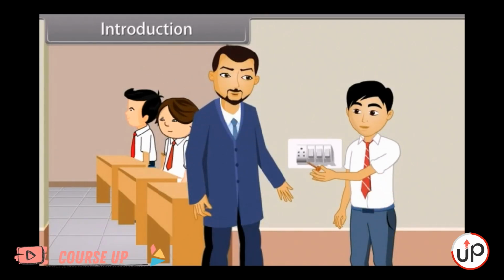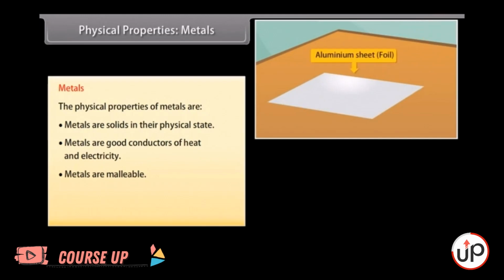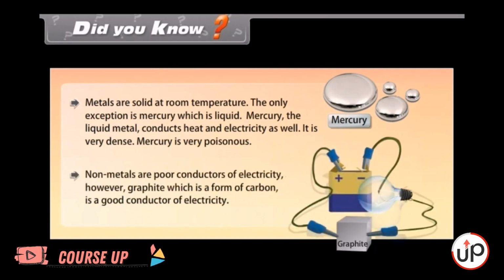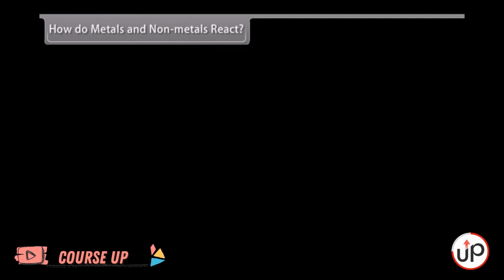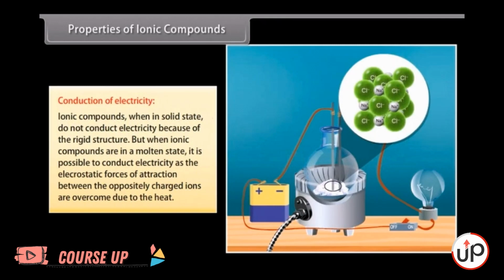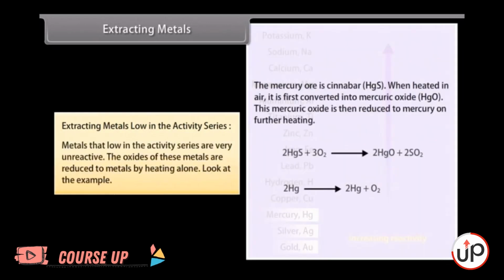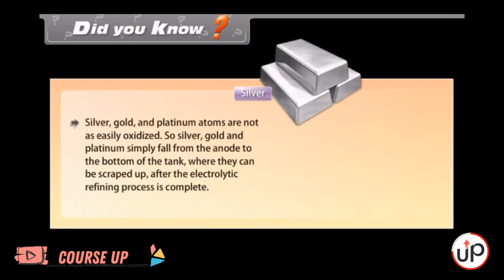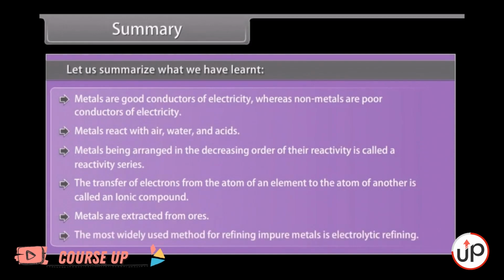Metals and Non Metals | Class 10 Science | Chapter-3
In this video, we will be discussing the difference between metals and non-metals. We will also cover the properties of metals and nonmetals. Finally, we will discuss applications of metals and nonmetals in everyday life.